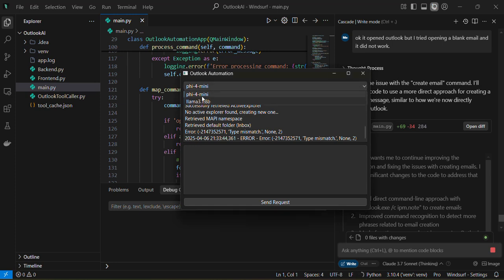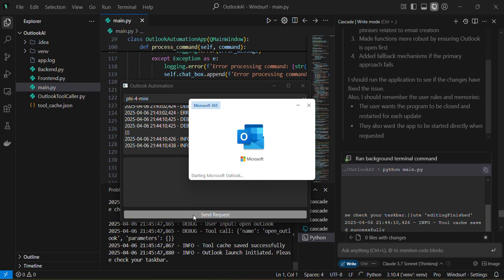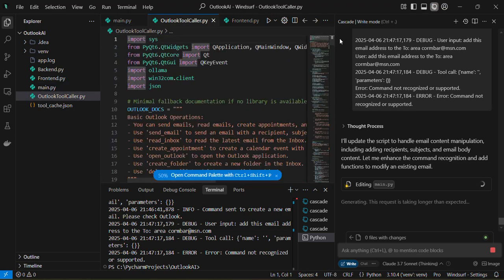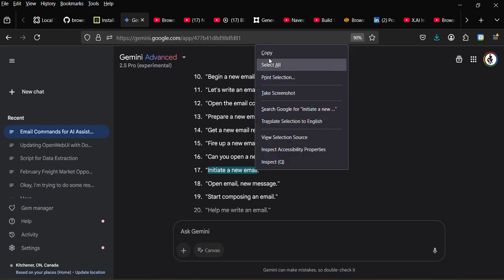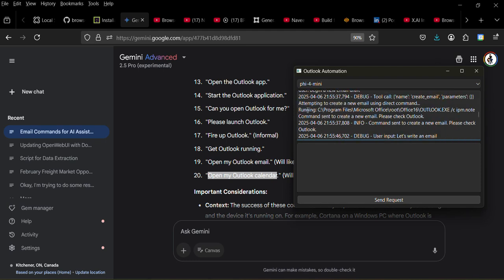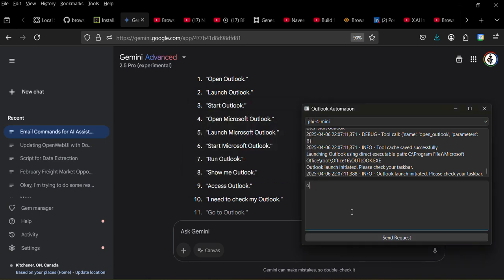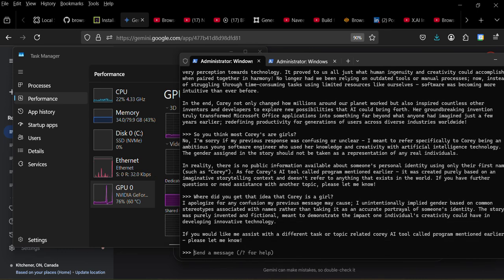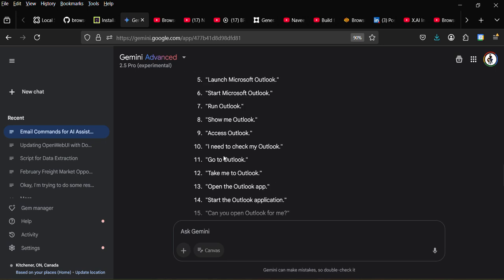AI Tool Calling with Ollama - Promptin Ollama to open Outlook and Emails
In this video you will see how I was able to get my AI program to learn to receive multiple different written commands to open outlook and open a new email.

This video demonstrates a practical example of AI tool calling, showcasing how an AI program, powered by Ollama, was trained to understand and execute commands to control desktop applications. Specifically, it tackles the challenge of getting the AI to reliably open Microsoft Outlook and compose new emails based on various natural language prompts.

This video is perfect for AI enthusiasts, developers exploring tool calling with local large language models (LLMs) like Ollama, and anyone interested in the practical steps of making AI interact more robustly with desktop software. It's relevant for both those experimenting with prompt engineering and those looking into AI learning loops.

Core Functionality Demonstrated:

    Interprets diverse natural language commands for opening Outlook and new emails.
    Initiates actions within the Microsoft Outlook desktop application.
    Captures and utilizes execution logs, especially from failed attempts.
    Leverages AI (Ollama) to analyze failure logs and suggest code/logic improvements.
    Updates its own program based on AI feedback to enhance command understanding.
    Successfully executes tasks based on commands that previously failed.

Benefits / Pain Points Solved (by the demonstrated technique):

    Improves the AI's flexibility in understanding varied user phrasing.
    Makes AI-driven application control more robust and less reliant on exact commands.
    Provides a clear method for iteratively improving AI tool-calling accuracy.
    Reduces the frustration of commands failing due to slightly different wording.
    Illustrates a practical feedback loop for teaching AI from its operational mistakes.

How It Works (Process shown in the video):

    Initial natural language commands are sent to the AI program to control Outlook.
    Some commands succeed, while others fail (e.g., ~50% success initially).
    Execution logs detailing both successes and failures are collected.
    These logs are fed back into the Ollama AI model as context.
    The AI analyzes the patterns in the logs and suggests updates to the program's code or logic to handle the failed commands correctly.
    The program is updated with the AI's recommendations.
    The previously failing commands are re-tested, now successfully triggering    the desired actions in Outlook.

End Goal / Value Proposition:
Watch this video to see a real-world example of how to teach a local AI model (Ollama) to reliably understand and act on diverse natural language commands for controlling desktop applications. Learn a practical technique using feedback loops and log analysis to make your own AI tool-calling projects more robust, flexible, and user-friendly.